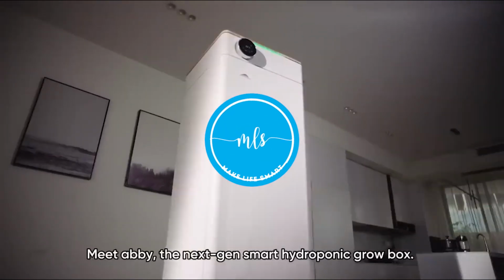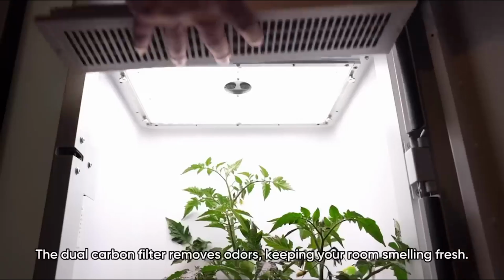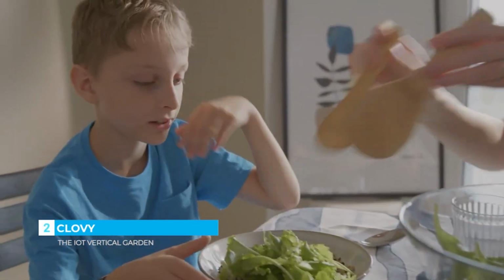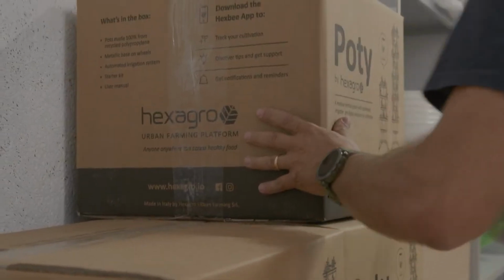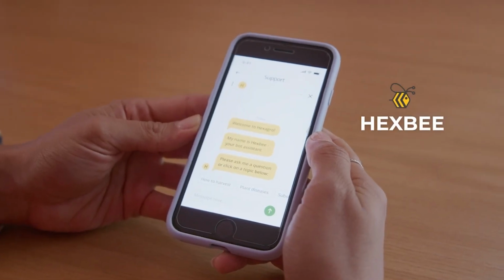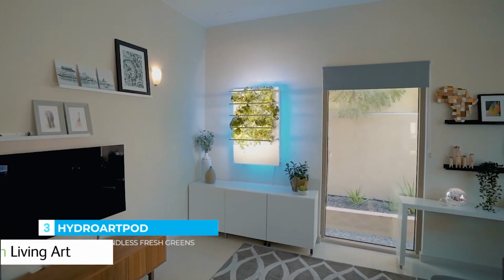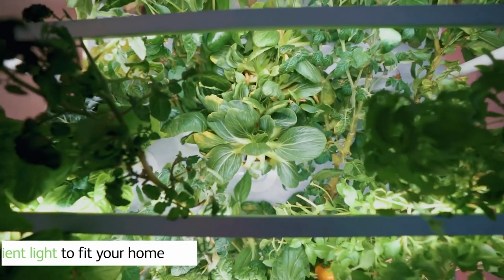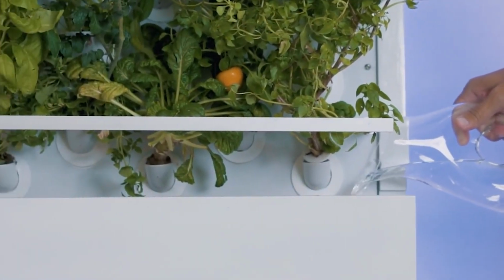5 Best Indoor Garden Kits 2024 | Indoor Smart Garden Systems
Want to start your own indoor garden? Watch this video to find out the 5 best indoor garden kits for 2024! Learn about the newest indoor smart garden systems that make gardening easy and fun.

Products Links and Details:
1). 00:02 - Hey abby
2). 01:47 - Clovy
3). 05:04 - HydroArtPod
4). 07:55 - AeroGarden Harvest XL
5). 09:30 - LetPot LPH-Max